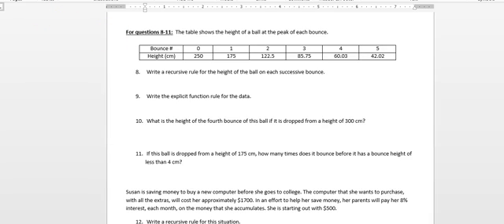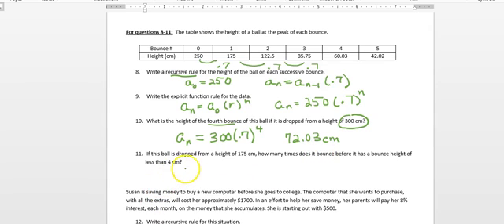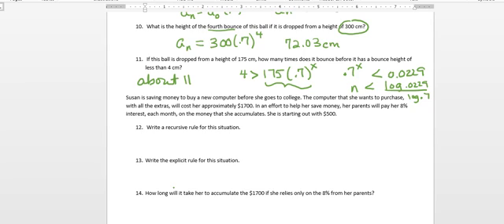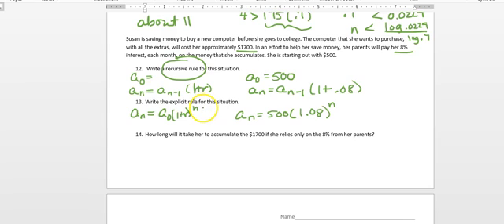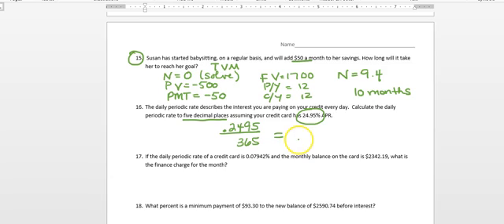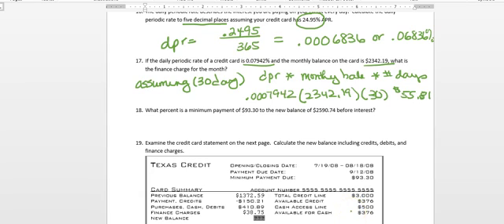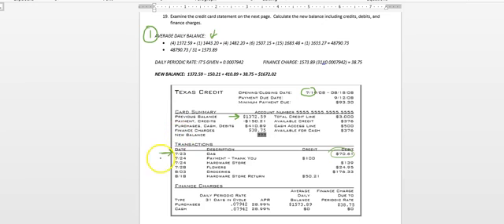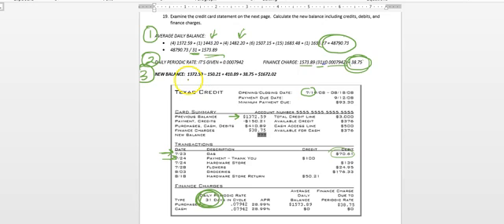AMDM Semester 2 Final Exam 2